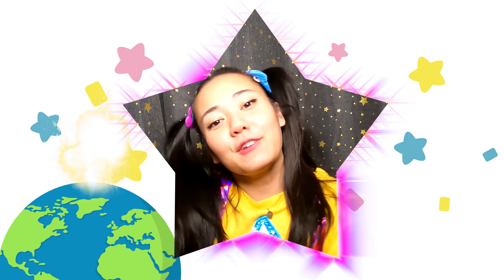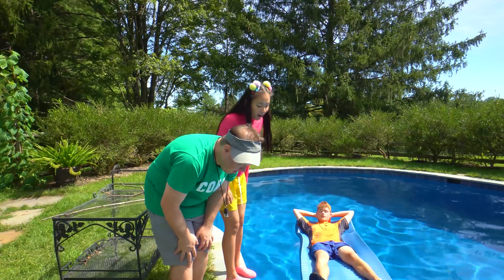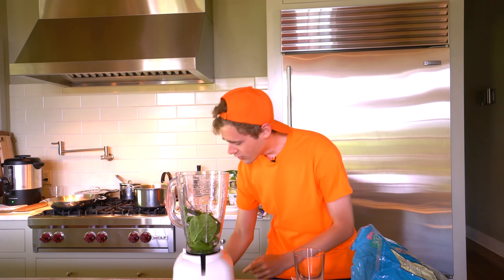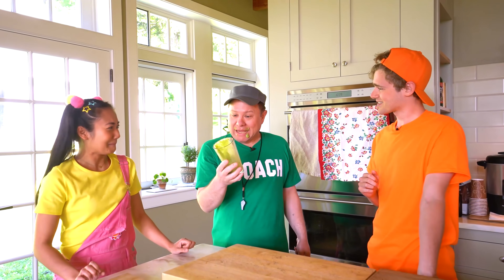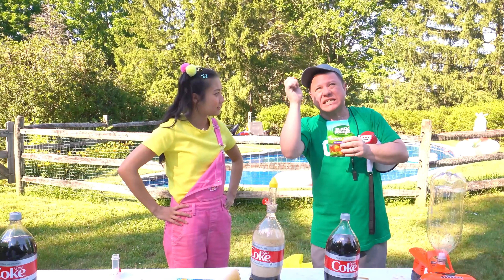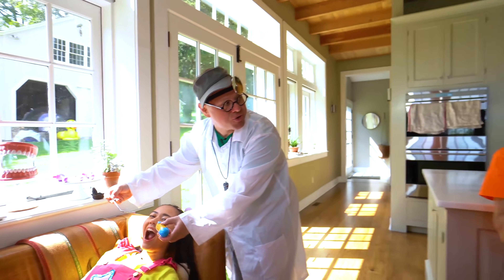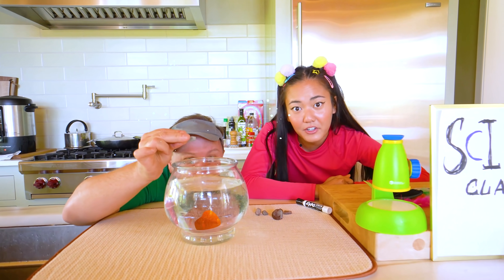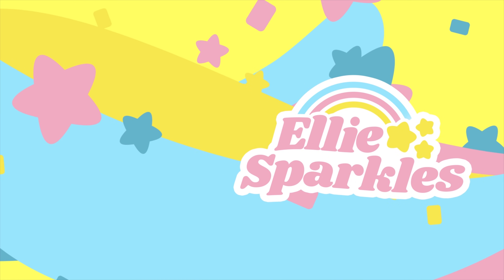Ellie Experiments What Sinks or Floats in Swimming Pool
Ellie Sparkles is telling us her favorite DIY Experiments to see what sinks or floats in the swimming pool at home.